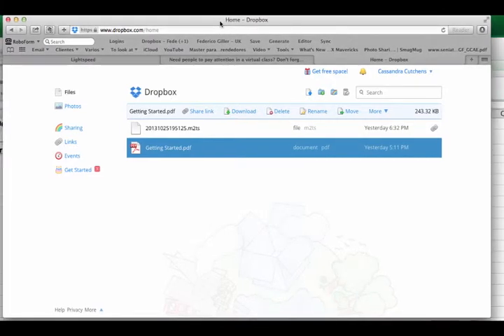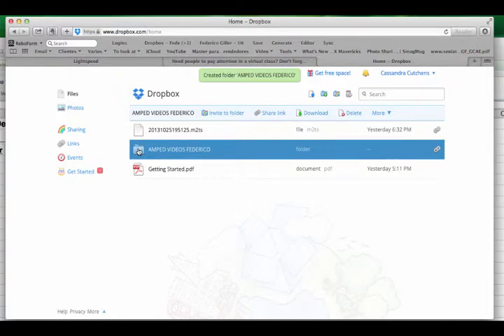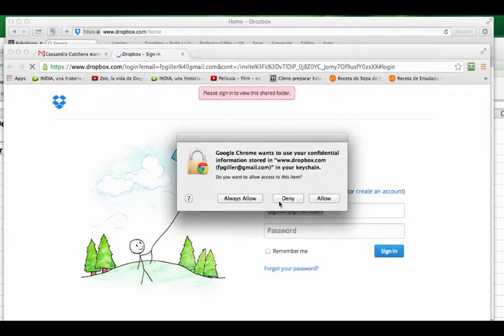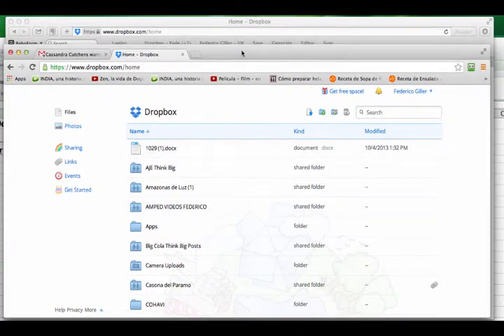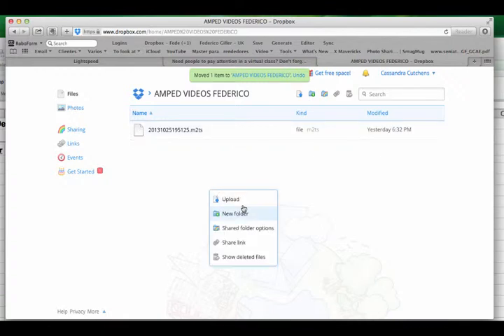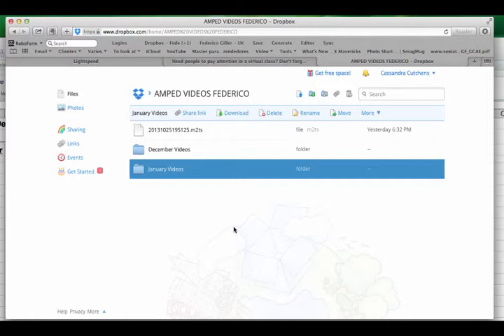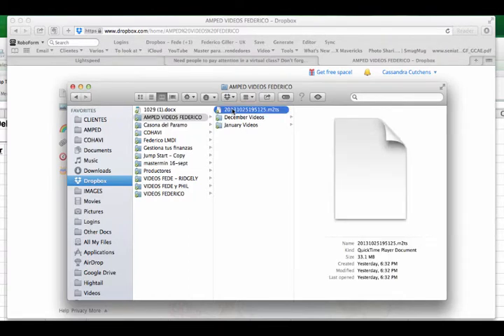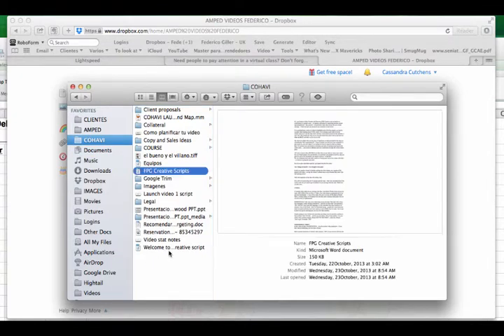How to Share a Folder in Dropbox